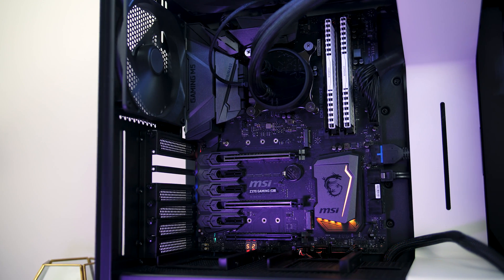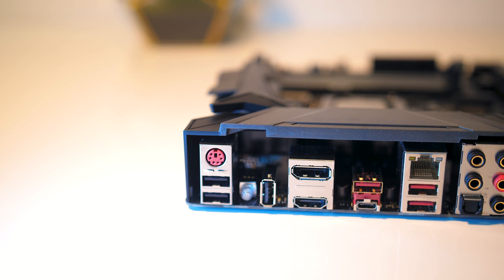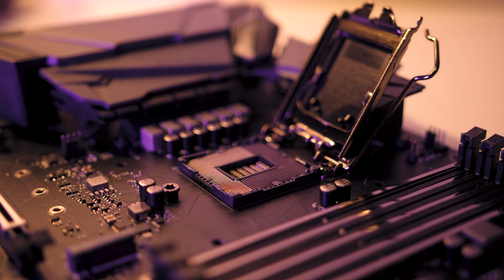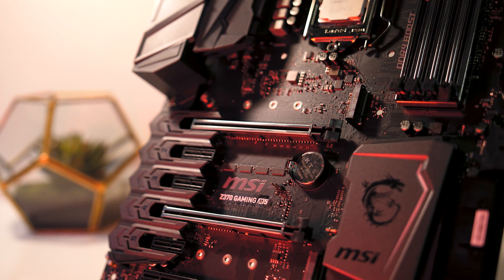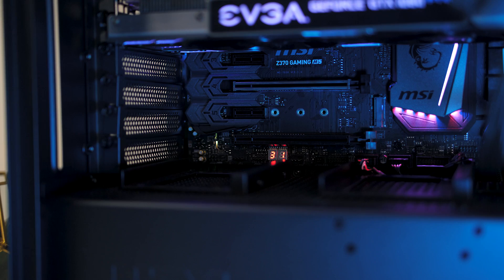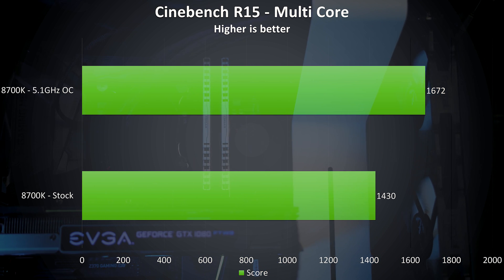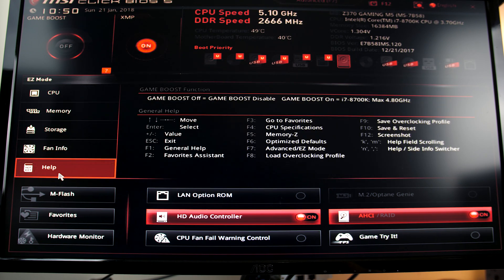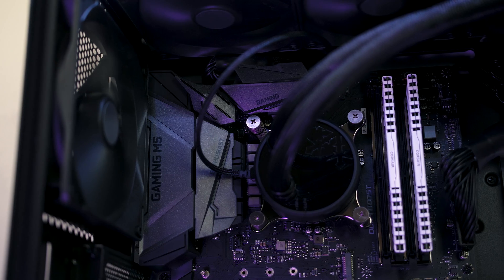MSI Z370 Gaming M5 Motherboard Review + Overclocking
The Gaming M5 motherboard from MSI is great Z370 board, in this video I’ll cover the features on offer and we’ll see how it performs through a series of benchmarks by overclocking the Intel 8700K CPU.

Check pricing and further reviews at Amazon